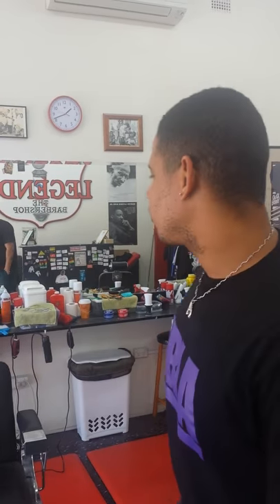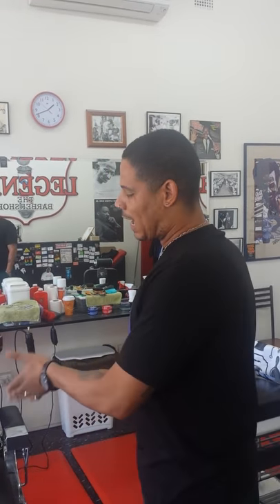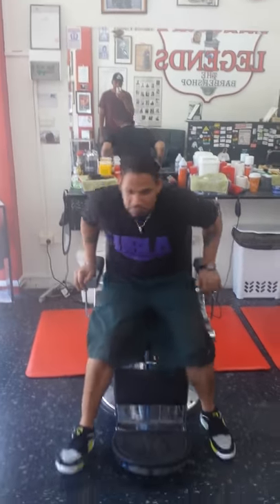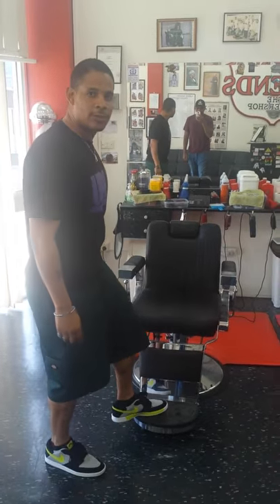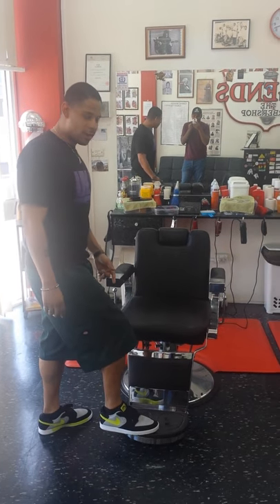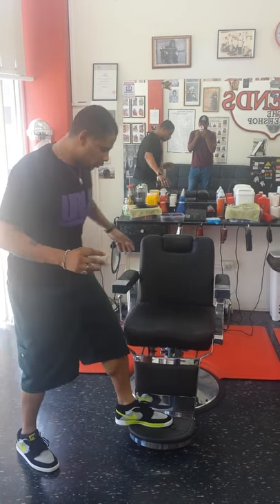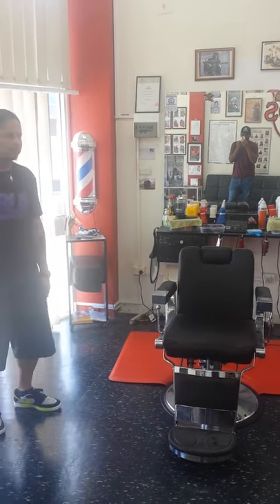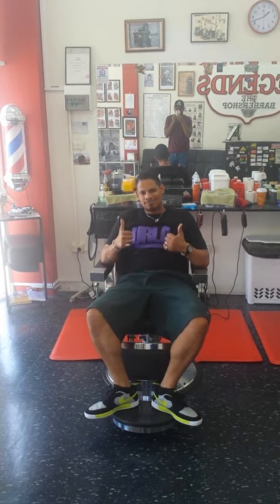How to sit in the barber chair correctly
easy way to sit 8n the barber chair